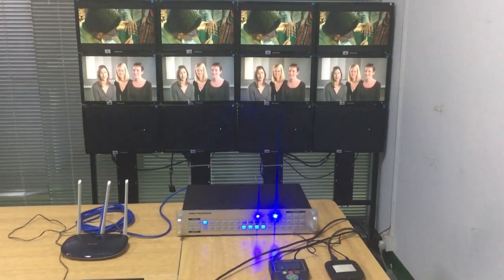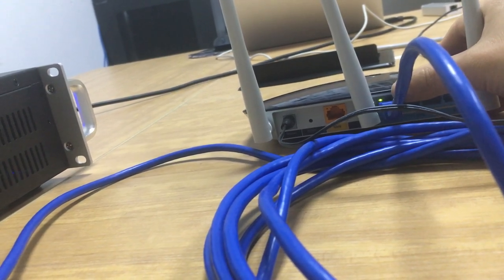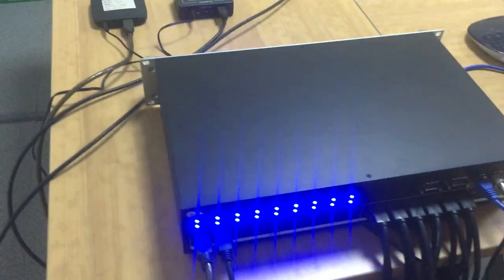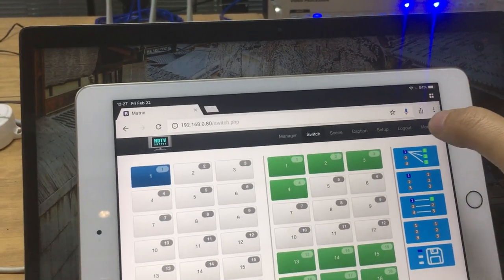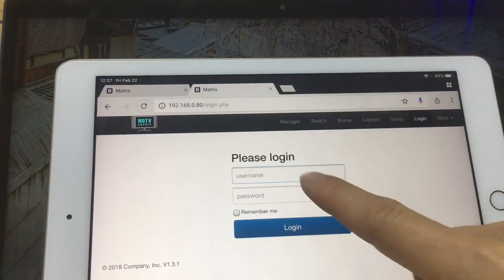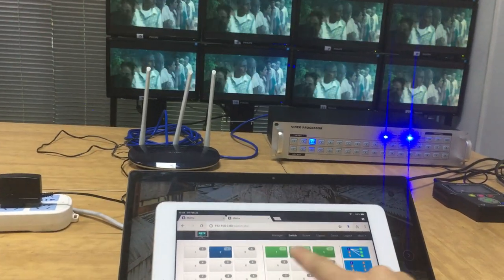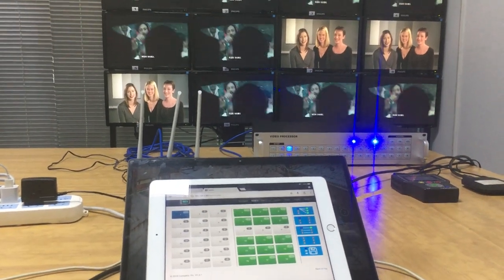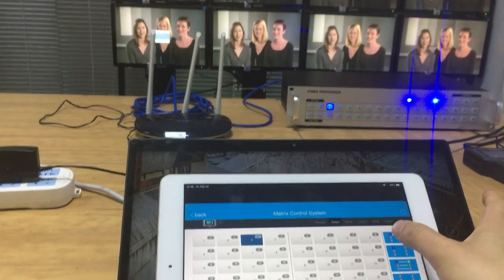How to use the iPad to control the HD Matrix Switcher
Use an iPad APP or browser to control the matrix switcher switching.
Key steps:
1. Make sure the WIFI router or the network switcher is the same IP gateway with the matrix switcher IP
2. Have the iPad to connect to the WIFI router
3. Use the correct IP to enter into the APP or WEB browser